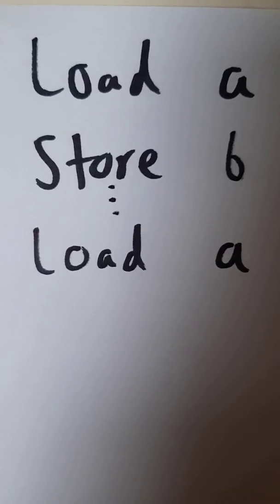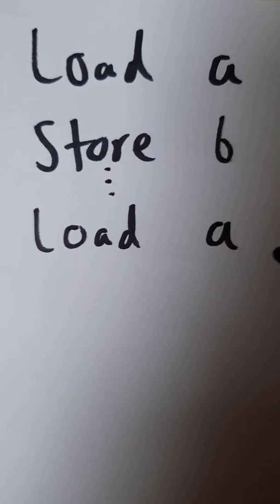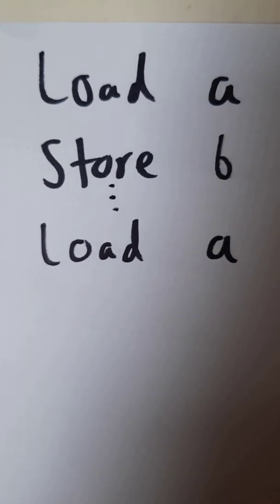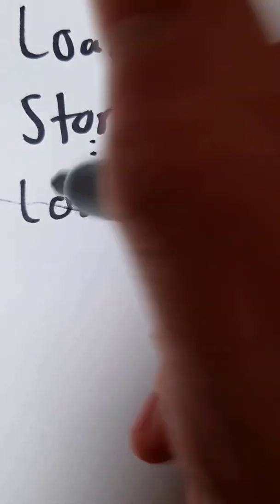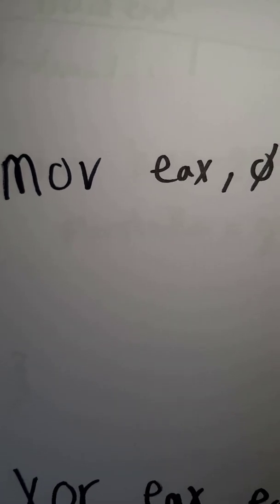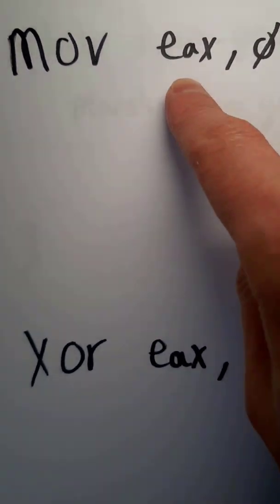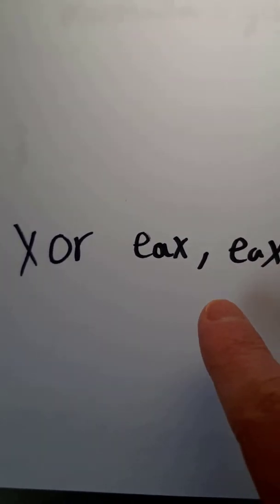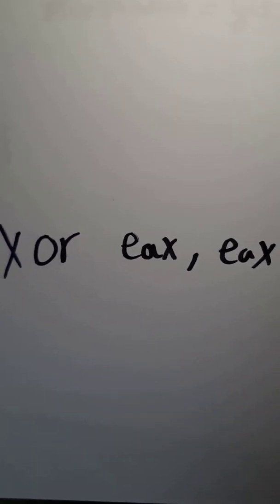Compilers Explained with My Cats Part 2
Part 2 on the middle-end and backend of the compiler with MORE CATS.